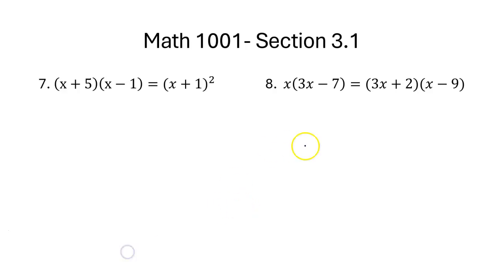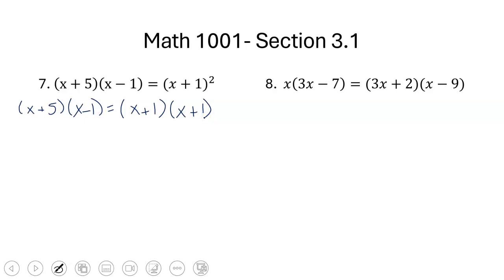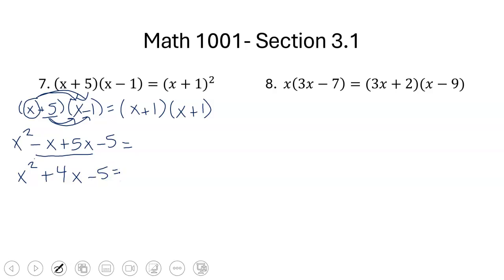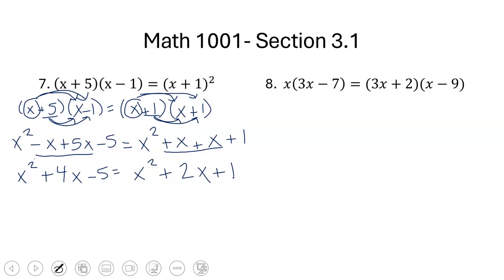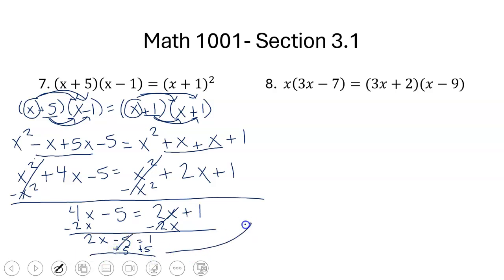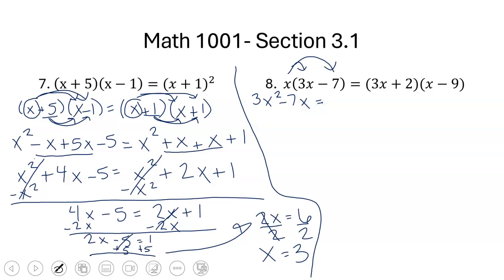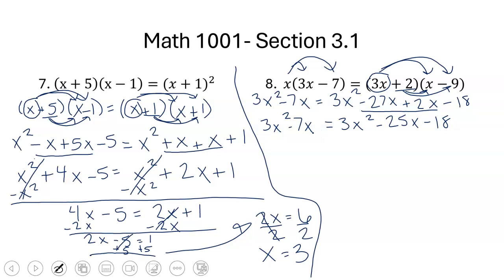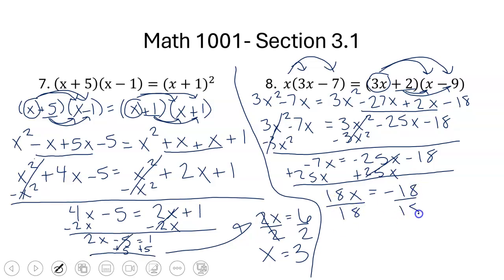Applied Algebra | 3.1 Multiplying Polynomials | Step-by-Step | Practice Problems 7-8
Keep building your polynomial multiplication skills with practice problems 7 and 8. We work through each example carefully, making sure to distribute and combine like terms correctly. Great for algebra students who want to be fully prepared for polynomial multiplication on a test. Practice builds speed and accuracy — and this video gives you more of both. Try each problem before watching the solution!